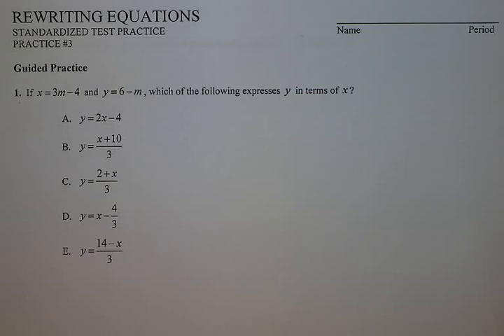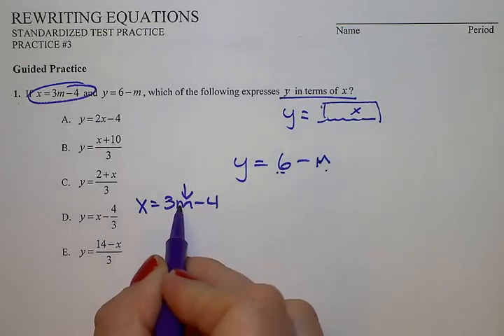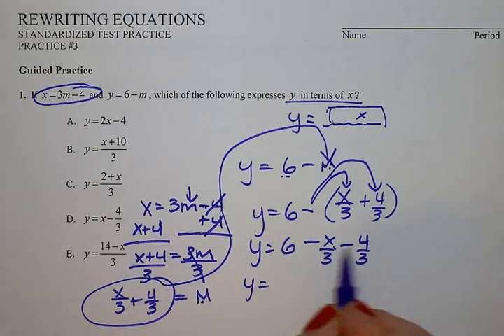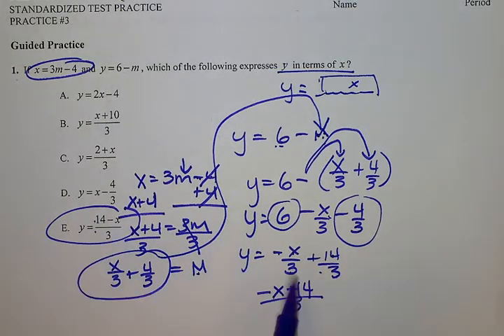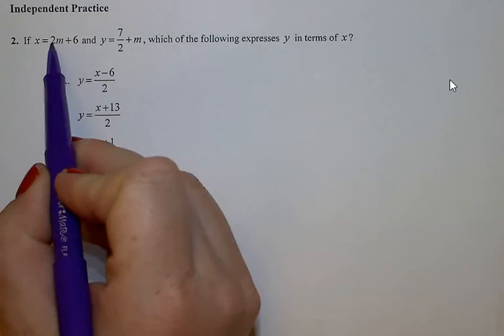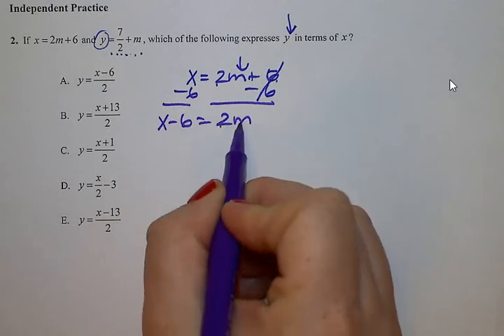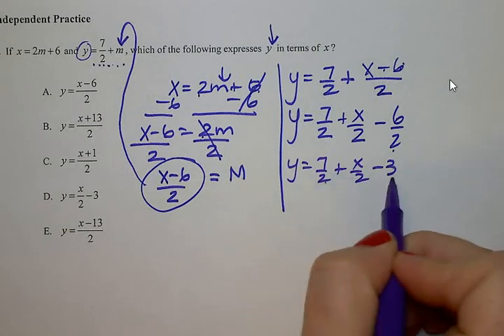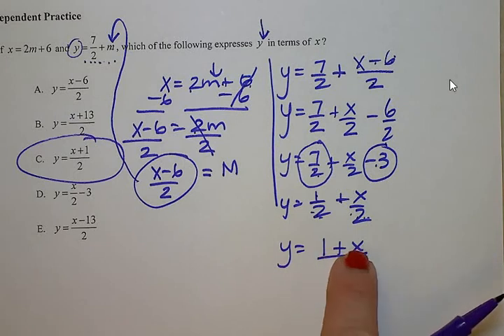Rewriting Equations - Practice #3